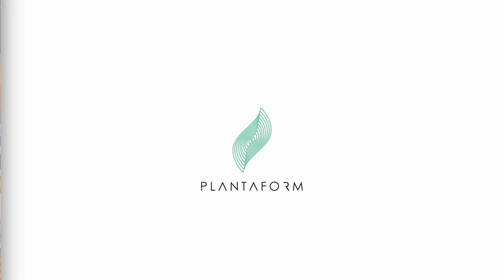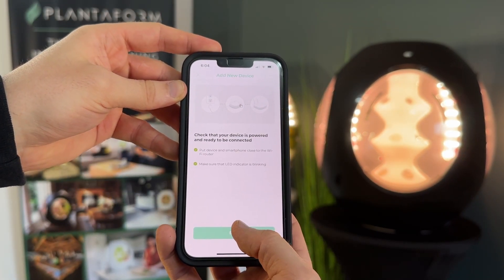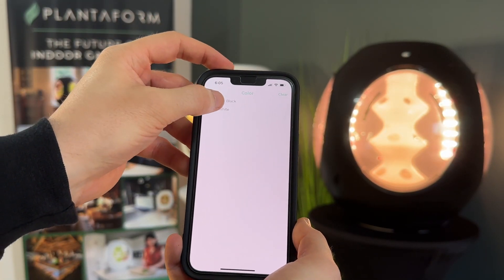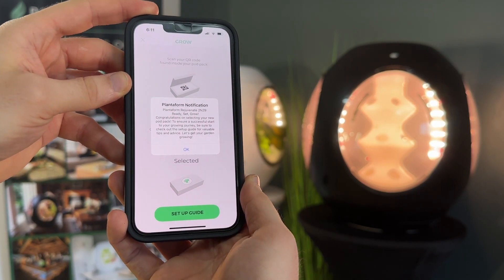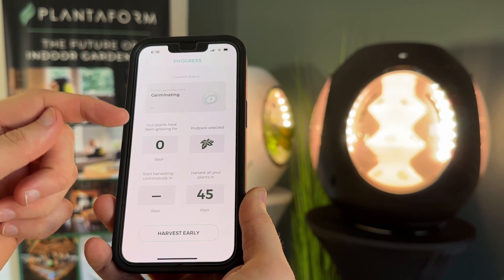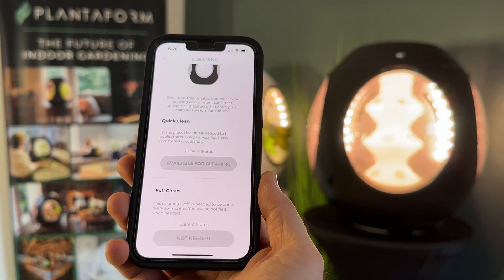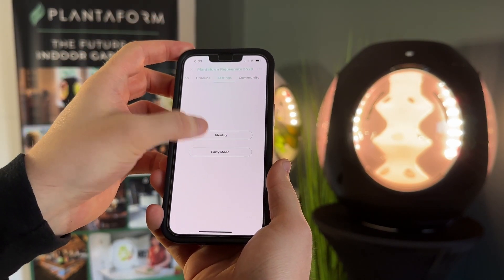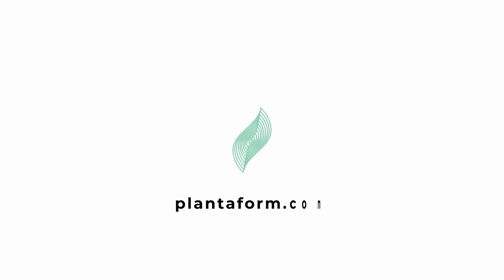How To: Plantaform Application | Smart Indoor Garden 🪴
Experience the ultimate gardening adventure with Plantaform! Our app connects to our fully automated Plantaform indoor garden powered by revolutionary fogponics technology.

Using the application is simple. Just scan the QR code on your pod pack, and Plantaform will configure the ideal growing conditions for your specific plant species. You can change the light schedule, get reminders for refilling the water reservoirs, and receive notifications when it's time to harvest. Plantaform also offers a guided cleaning process, providing you with detailed information about the plants you are growing and the Rejuvenate system.

Whether you're a seasoned gardener or just starting, Plantaform Smart Indoor Gardens are the perfect solution for anyone who wants to experience the joys of indoor gardening without the hassle of traditional methods. Our app makes it easy to manage your Plantaform device, learn about your plants, and get valuable insights into your plant's growth.

With Plantaform, you can have a beautiful and thriving garden that will provide you with fresh and delicious produce all year round. Join the indoor gardening revolution today and let Plantaform help you create the ultimate indoor garden experience!

0:00 An Introduction to the Plantaform Application
0:31 Connecting to your Indoor Garden
0:42 Pairing Rejuvenate to your WiFi Network
1:20 Plantaform App Homepage
1:27 Start Growing Setup
1:50 Lights Section
2:09 Progress Section
2:23 Water Section
2:42 Cleaning Section
2:56 Plant Care Section
3:05 Assistance Section
3:16 Plantaform Application Settings
3:31 Rejuvenate Party Mode
3:43 Harvesting Your Plants